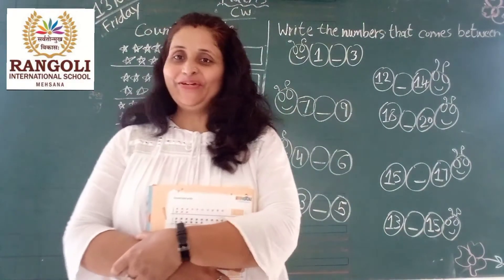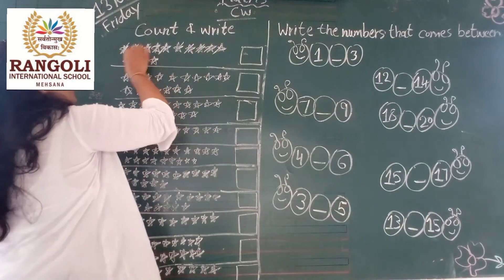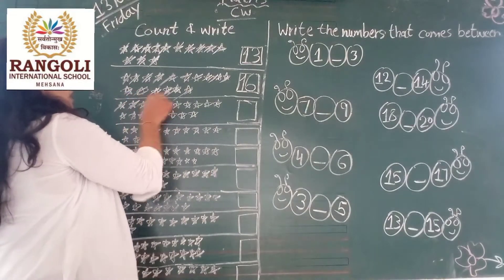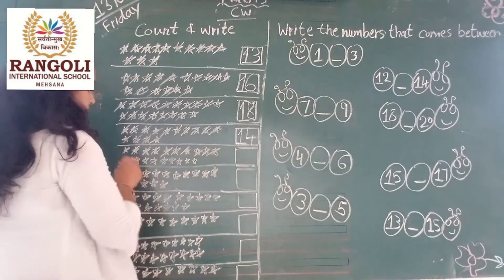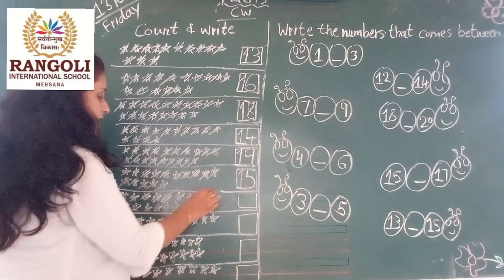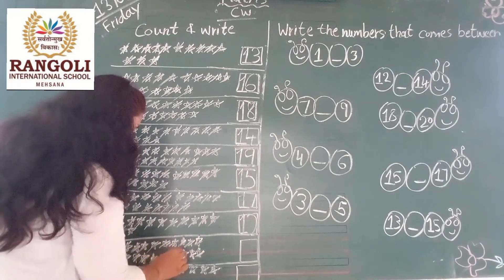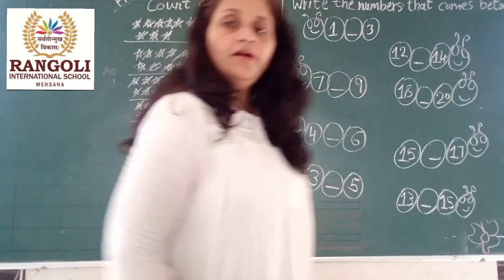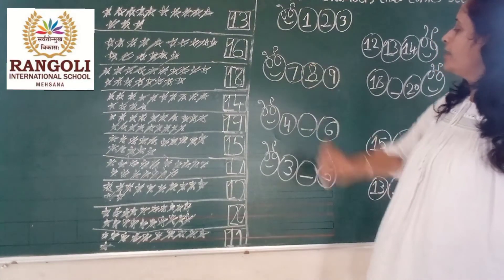Maths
Count and write and between no.